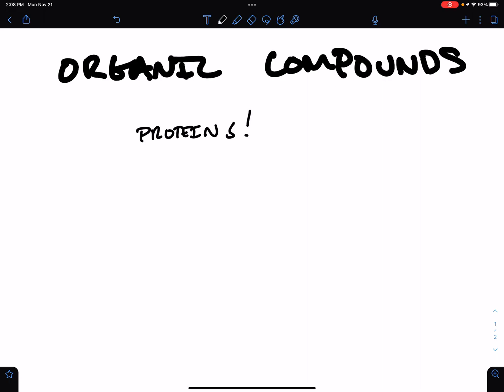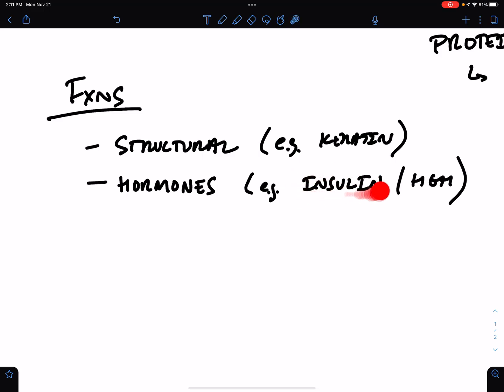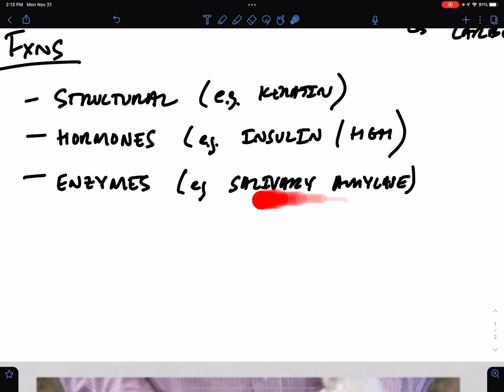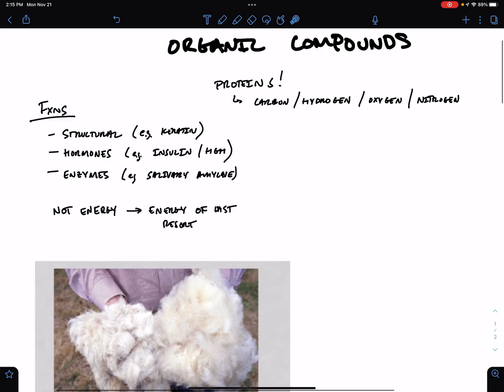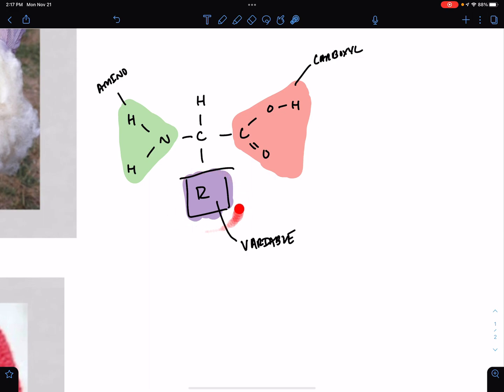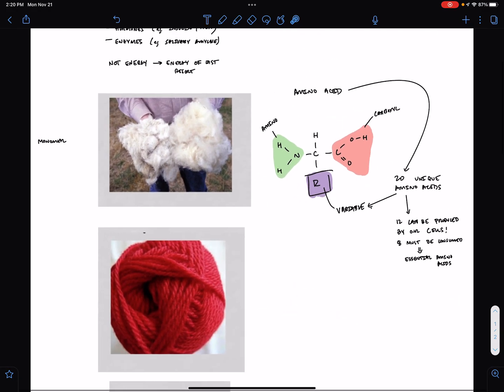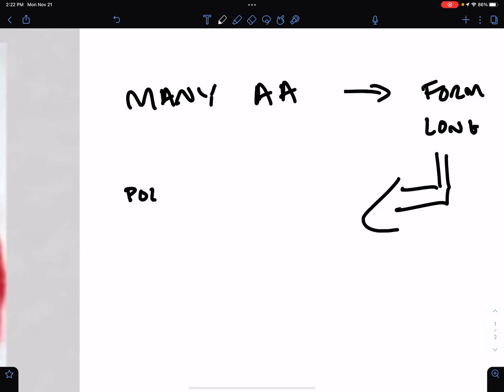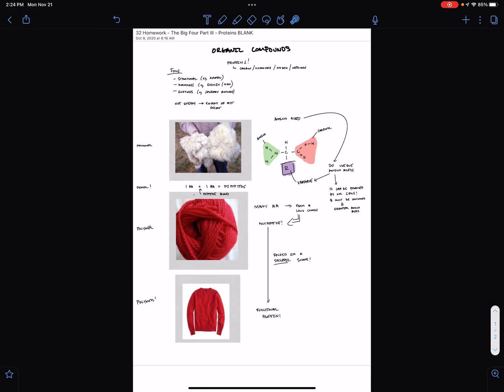Intro to Proteins